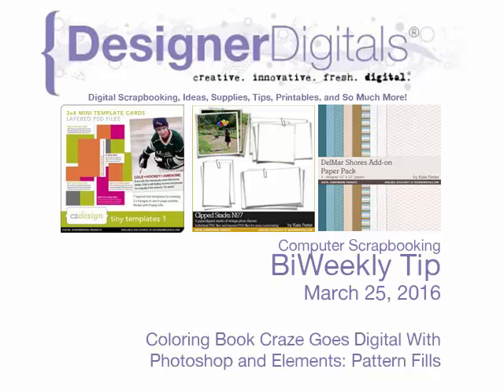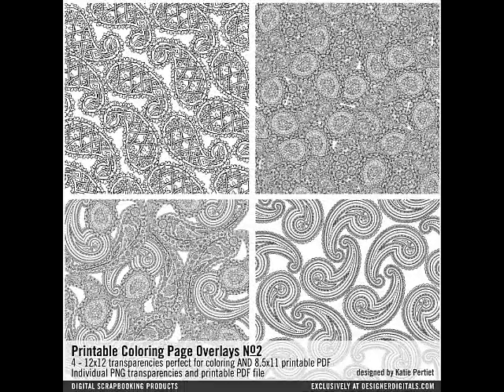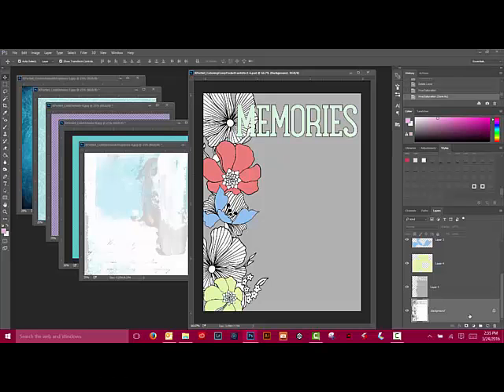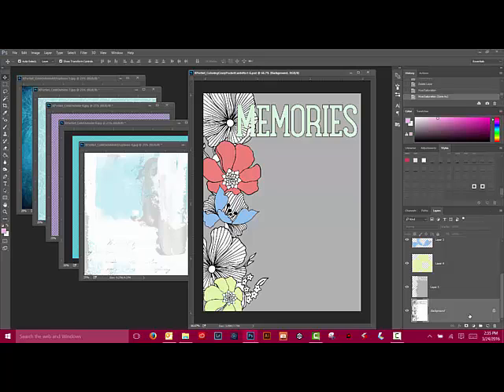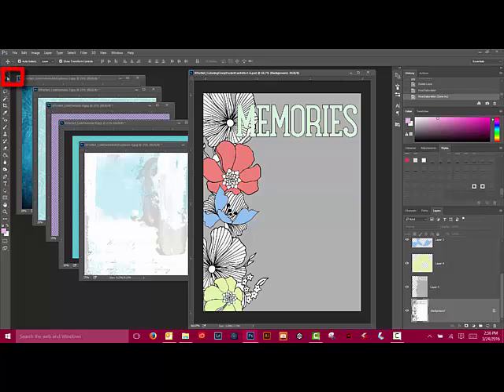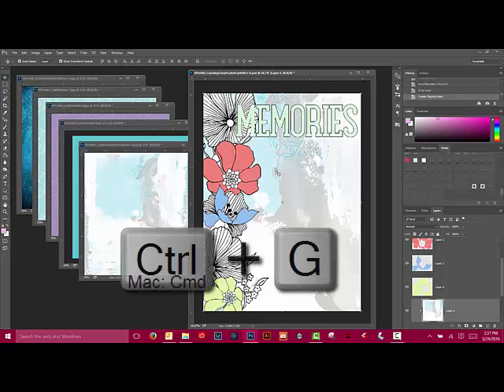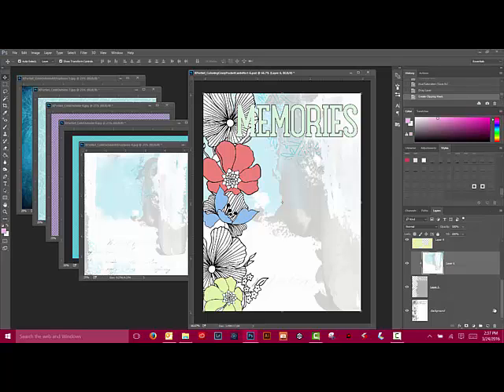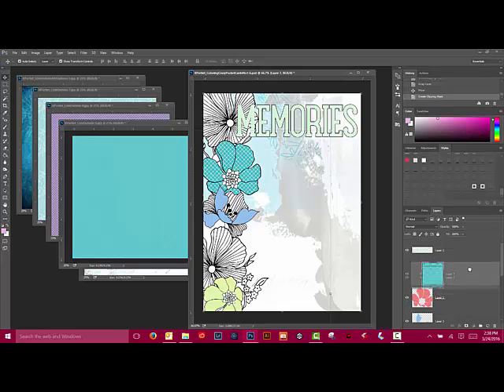Coloring Book Craze Goes Digital With Photoshop and PSE: Pattern Fills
Adobe Photoshop and/or Photoshop Elements Video how-to from DesignerDigitals. This week: Coloring Book Craze Goes Digital With Photoshop and PSE: Pattern Fills.